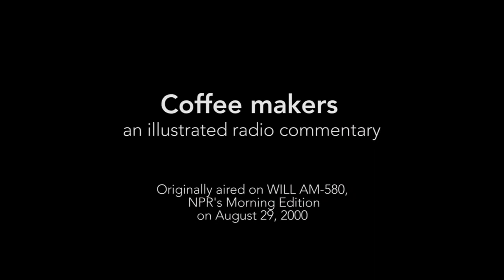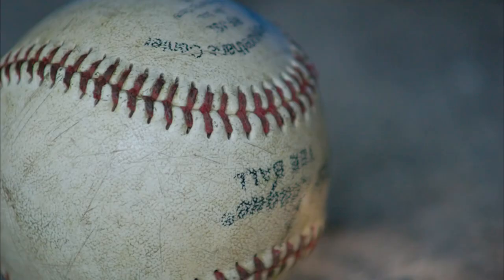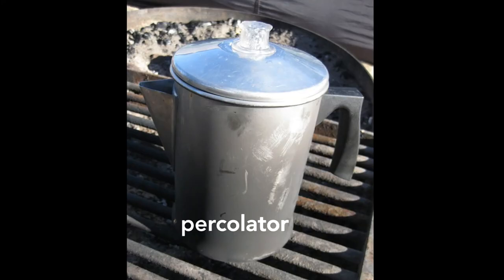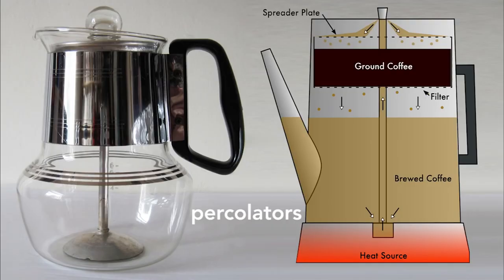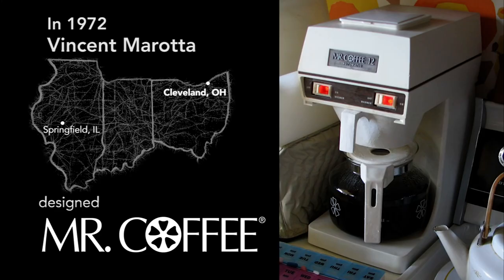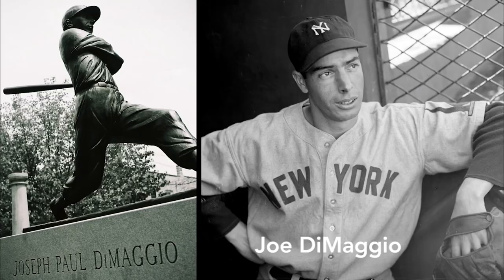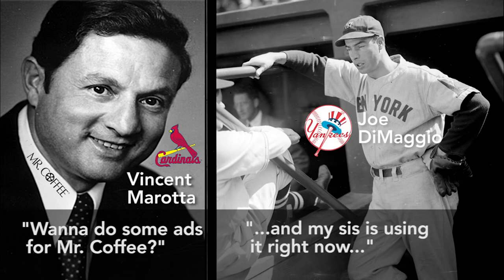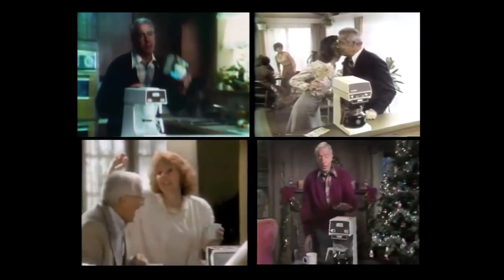Drip Coffee Evolution! How Baseball Put Coffee Makers In Our Homes!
Bill describes how the household drip coffee maker evolved to what it is today and how baseball put coffee makers in our homes!

This was originally broadcast on August 29, 2000.

Visit this link to view a complete list of media attributions

Best Coffee Maker? Coffee Health - Consumer Reports - 4 cups of coffee daily...